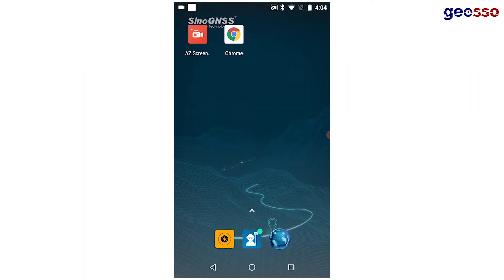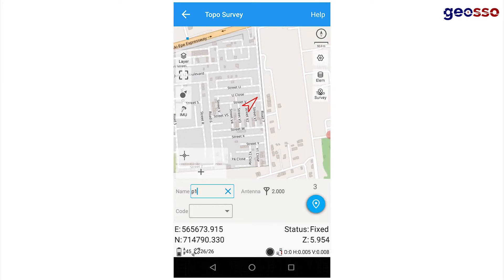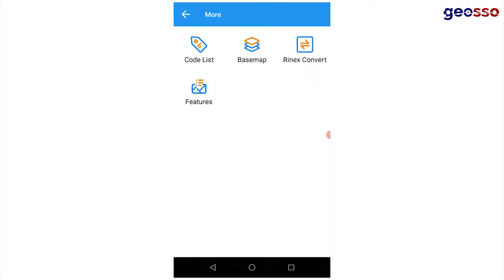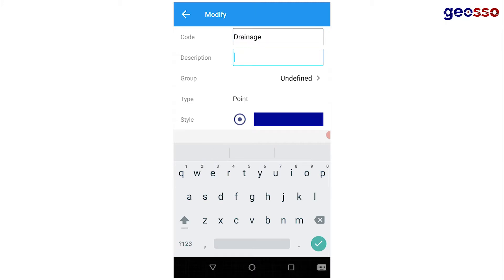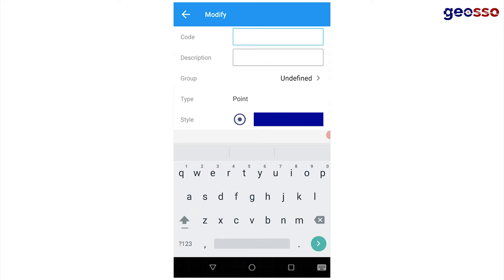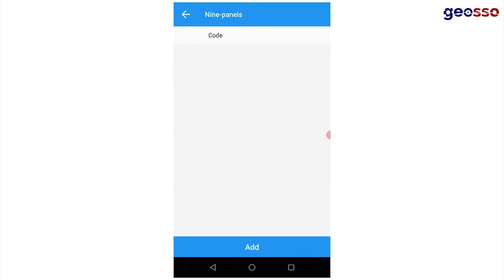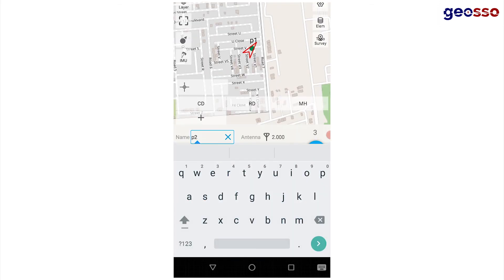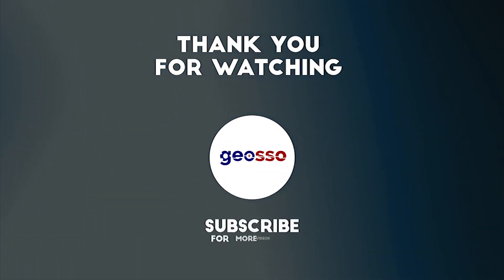GNSS TUTORIAL - FAST TOPOGRAPHIC SURVEYS WITH COMNAV SURVEY MASTER NINE PANELS FEATURE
9 Panels is a feature of Survey Master android software that helps you survey features quickly without the need to enter a code each time or to press the measure button. All you need to do is press the code and it will measure and store the feature with the code name and description.